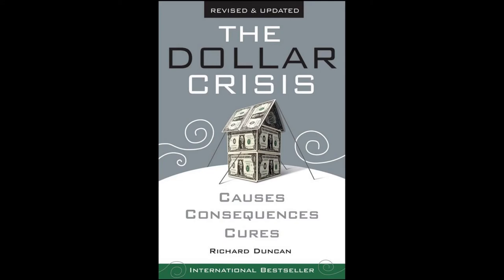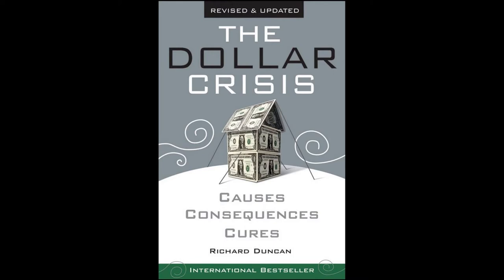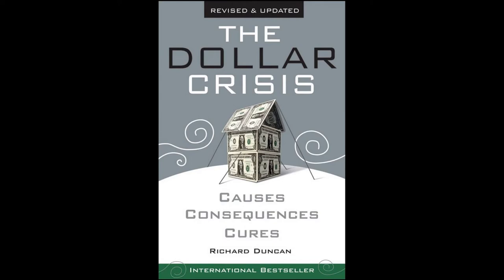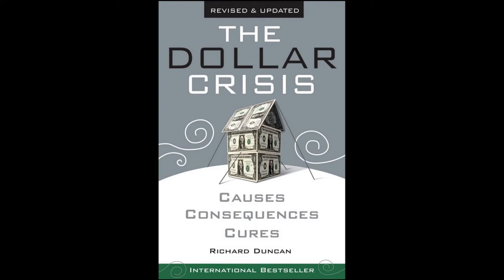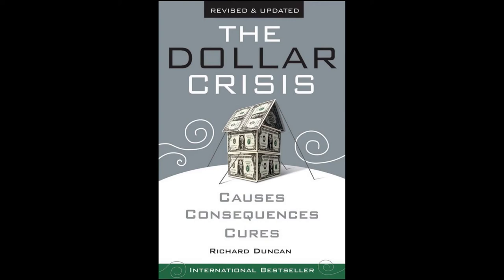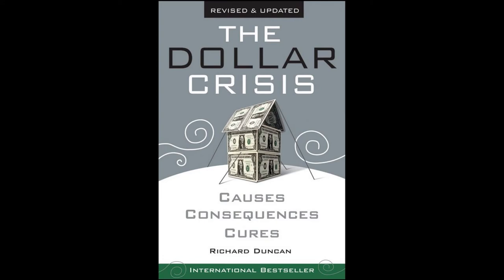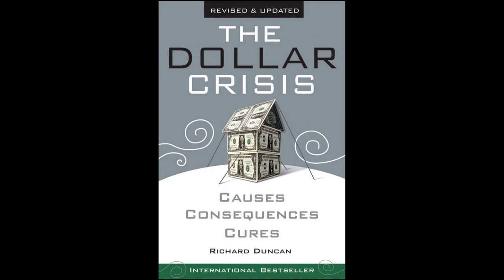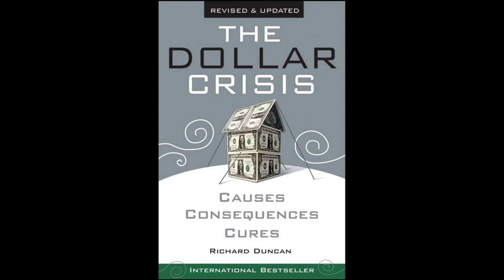The Dollar Crisis by Richard Duncan Audiobook (Part 03)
In this updated, second edition of the highly acclaimed international best seller, The Dollar Crisis: Causes, Consequences, Cures, Richard Duncan describes the flaws in the international monetary system that have destabilized the global economy and that may soon culminate in a deflation-induced worldwide economic slump.